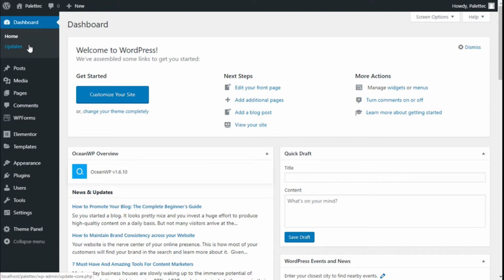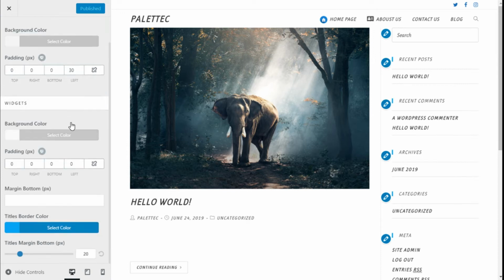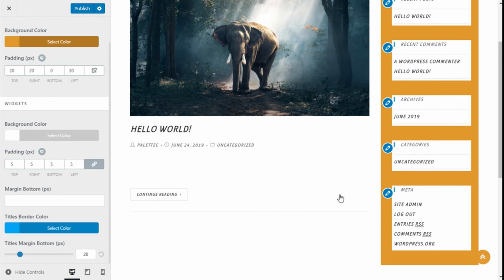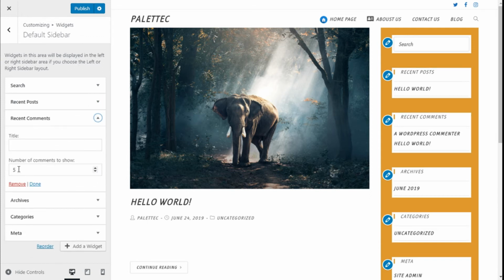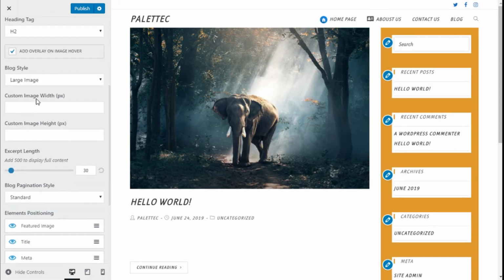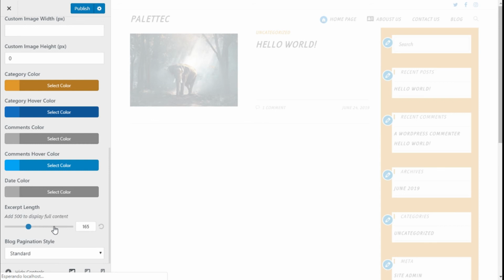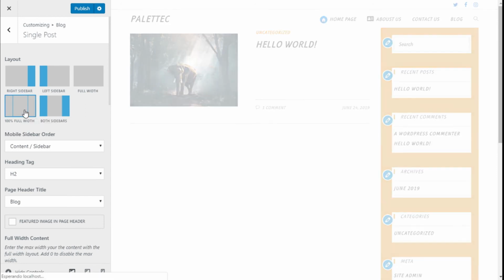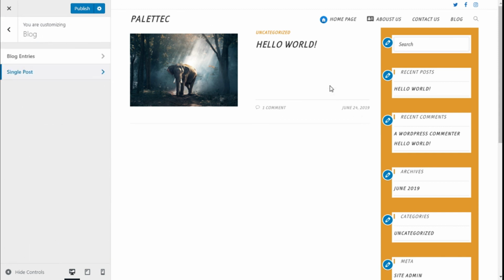How to configure your Blog Sidebar in Wordpress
Learn how to configure your Blog Sidebar in Wordpress using OceanWP Theme.